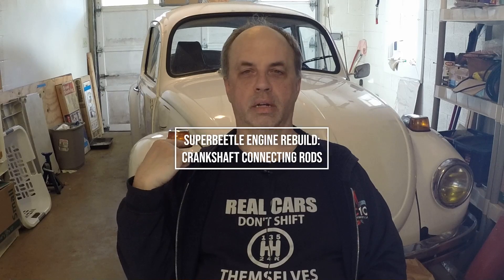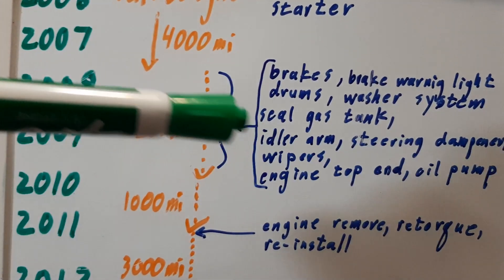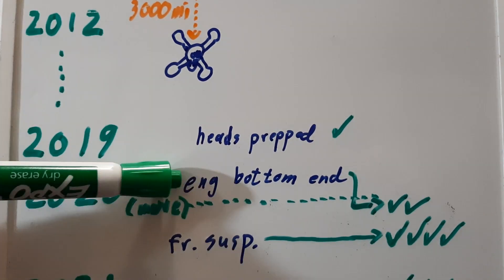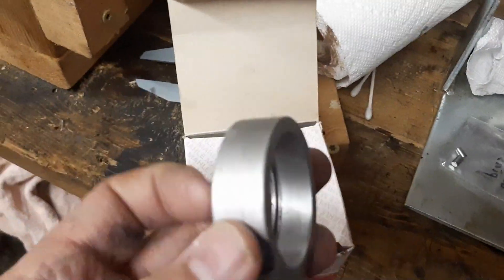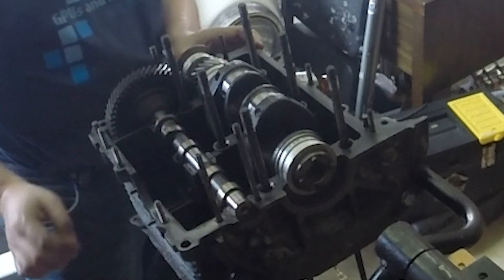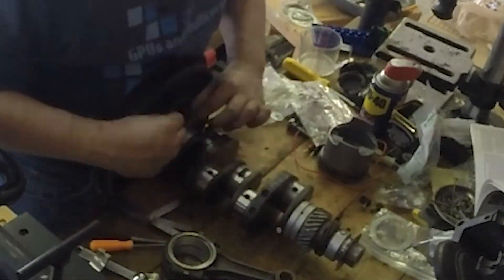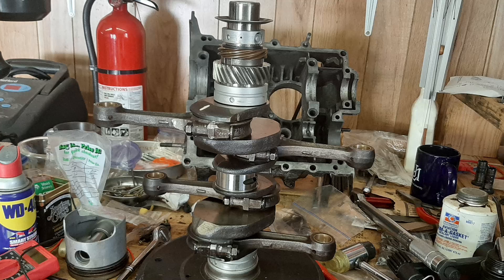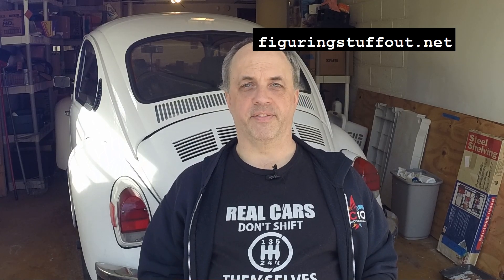SuperBeetle rebuild: connecting rods onto crankshaft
This video contains some background and then the crankshaft buildup including the installing the connecting rods.

With the suspension and gas tank re-installed, now I start getting the engine assembled to go in the car.  This video is getting the crankshaft prepped so that I can get the case assembled, which will happen in a couple of videos.

This is early in the sequence of the bottom-end build that I did in the old house just before moving in April of 2020.  The next several VW videos will chronicle this (out of sequence) build.  Then I'll jump back into sequence for the second half of the engine build in the new house.